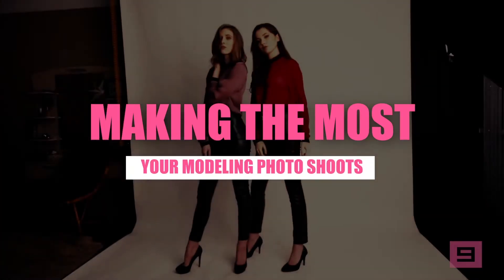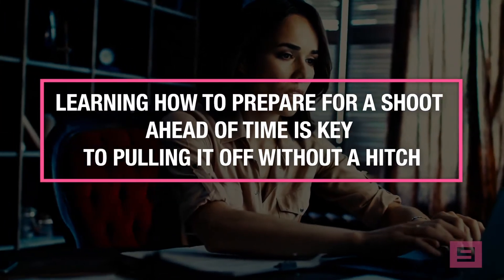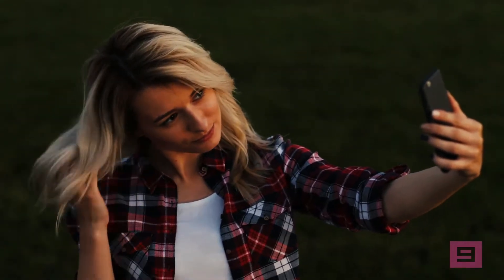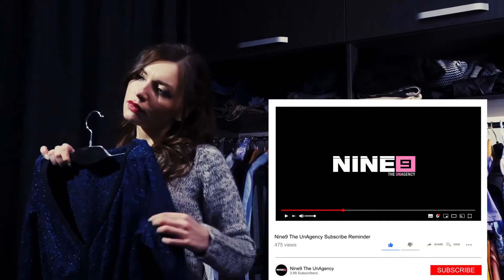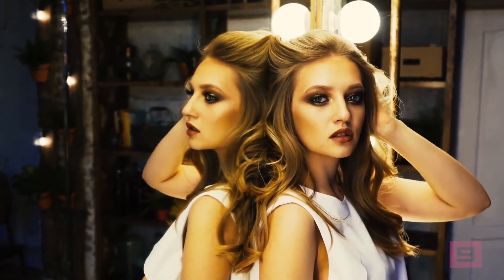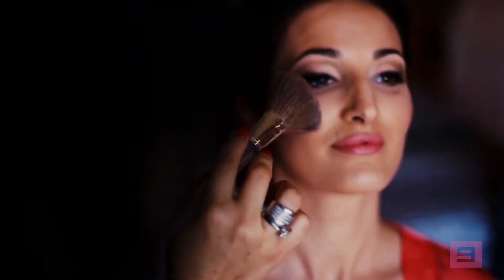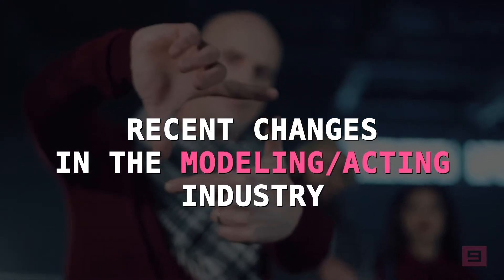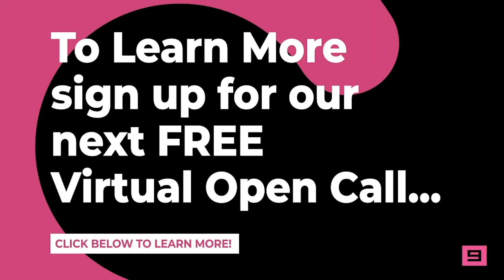Tips For The Perfect Modeling Photo Shoots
To learn more tips for the perfect modeling photo shoots, feel free to sign up for our next FREE Virtual Open Call. Click the link below to Register Now!

Let’s face it – modeling photo shoots can seem scary.  There’s a lot of pressure to be as photogenic as possible, especially if you’re putting together a portfolio you plan to share with potential clients.  It’s important to remember, though, the more natural your pics, the better.  If you try to force the perfect pose, you’re more likely to come across as awkward than alluring.  Learning how to prepare for a shoot ahead of time is key to pulling it off without a hitch.

Modeling photo shoots are not something you can simply walk into expecting to wing it.  You’ll want to work on your look ahead of time so you can truly nail it when you’re in front of the camera.  You’ll need to have a solid understanding of how your hair (and makeup) will be, what outfits you’ll where, and what shots you’re hoping to capture.

As far as posing is concerned, the easiest way to learn which angles look best is to grab your phone and snap a few selfies.  You can also ask a friend to help you prep for your modeling photo shoots or pick up an inexpensive selfie stick to give yourself a better idea of what the end product might look like.  Practice both serious and silly shots, smiling and stoic.  Summon thoughts that evoke certain emotions to make the images as authentic as possible.

You should select a few specific wardrobe pieces for the big day.  Try on different outfits and colors and see what flatters your figure and brings out your facial features.  Play around with appearance ahead of time so see which ‘do and hues are most complimentary.  Remember, in general, when it comes to modeling photos shoots, less is more.  You’ll want to stick with a streamlined ensemble, simple hairstyle, and a more natural makeup palette.

Of course, you can always play up features you want to accentuate and play down those you don’t.  If you want to include a more striking look, save it for last and make any drastic switches when the time comes.  Your portfolio should represent your range, and sometimes, this is expressed with wardrobe as well as presentation.  Of course, modeling photo shoots for which talent is hired will meet the expectations of the client.

Oftentimes, hair and makeup stylists will be available, and they will be briefed on the purpose of the shoot and how the model should look.
Once you have the necessary pieces in place, all that’s left to do is put your best foot forward and let the camera do the rest!  Modeling photo shoots are a lot less intimidating when you’ve prepared well before the big day.

To learn more tips for the perfect modeling photo shoots, feel free to sign up for our next FREE Virtual Open Call. On this free Virtual Open Call, you will learn about the recent changes in the modeling and acting industries that is opening the doors for more job opportunities. You will learn cutting-edge ways to gain access to a steady stream of high paying modeling and acting jobs in your local area. You will also learn how to receive continued online training workshops that will prepare you for that big audition or casting call. Click the link below to Register Now!